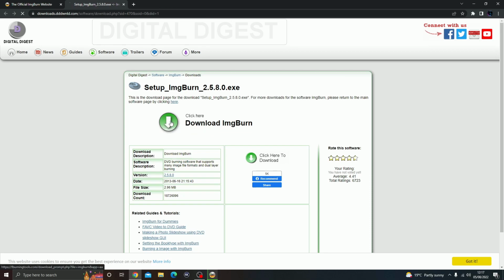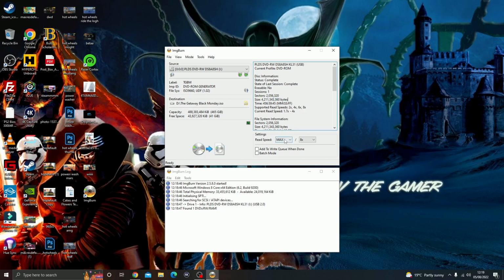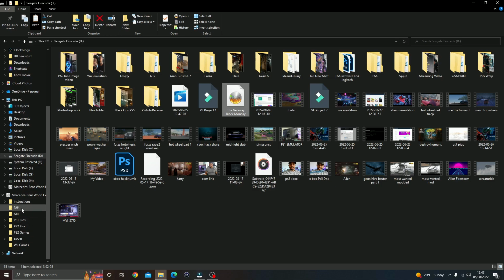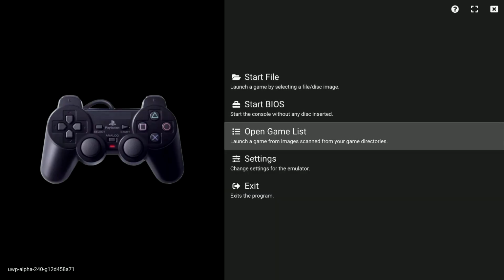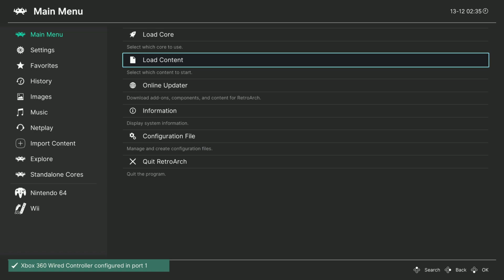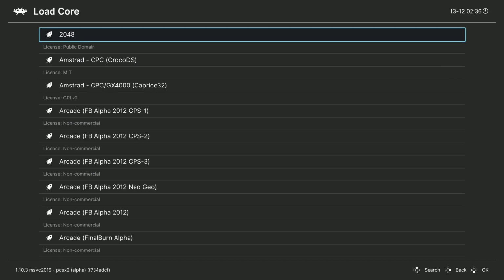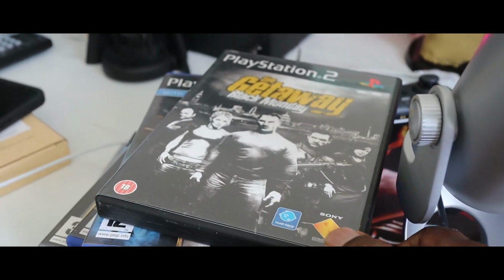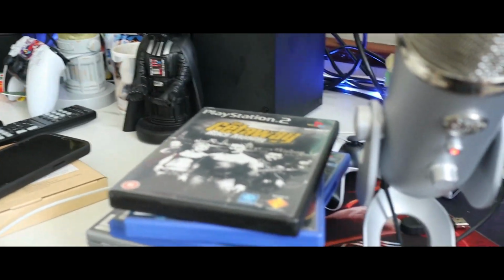How To Convert PS2 Game Disc into ISO Disc Image For X Box Series X - PS2 Emulation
In this video I'll be showing you how to convert all your old PS2 Physcial DVD game disc. Into playable ISO Disc Image Files. To be Emulated on X Box Series X - Using Retroarch & Aesther SX2 Emulation Program.

Kav The Gamer - Not Your Average Gaming Channel.